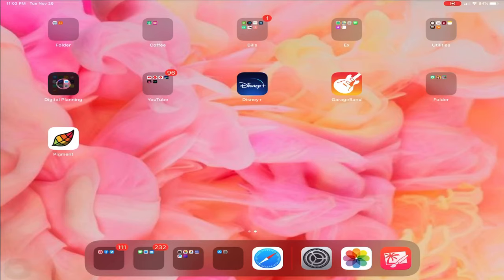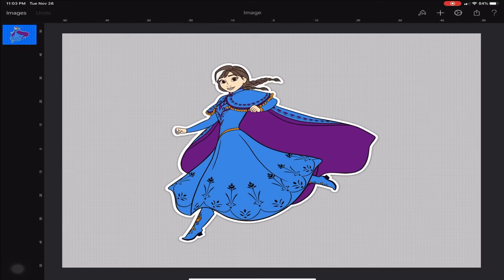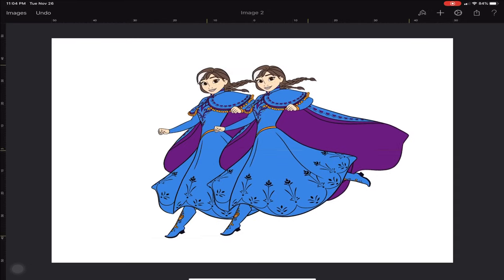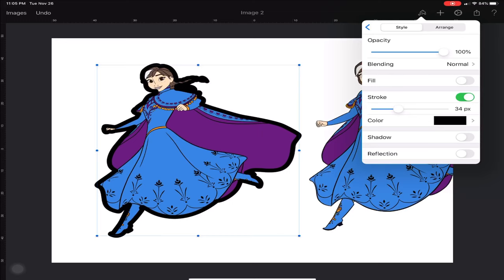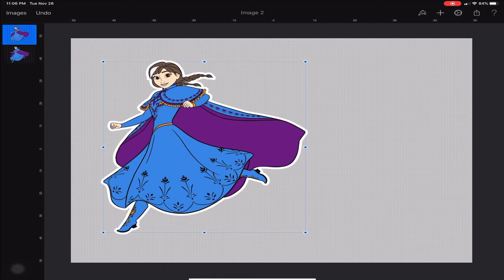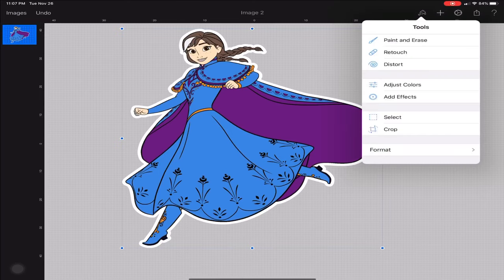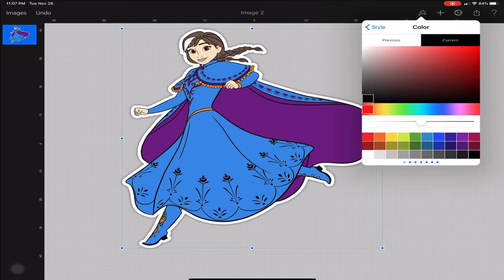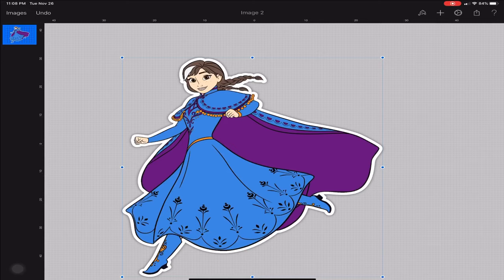LLovesMAC89|How to add a white border to any PNG image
Hope you all are in joying my videos. If you have any video request Please leave them in the comments…

Please go Check out Lavonna Channel she has a lot of plan with me videos...

~Facebook Groups~
All Digital Planners Group:

~Apps I use on my iPad Pro~
Keynote
Procreate
Magic Eraser
ZoomNotes
GoodNotes
Over
AnyFont
LumaFusion

~All of the stuff I use for Filming My Videos~
Luma Fusion (Ipad app)
Iphone XR

Please Don't Leave ANY HATE Comment's If you do they will be removed and you will be Blocked. Thank’s